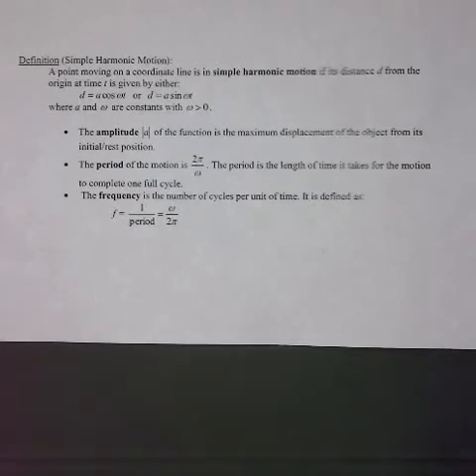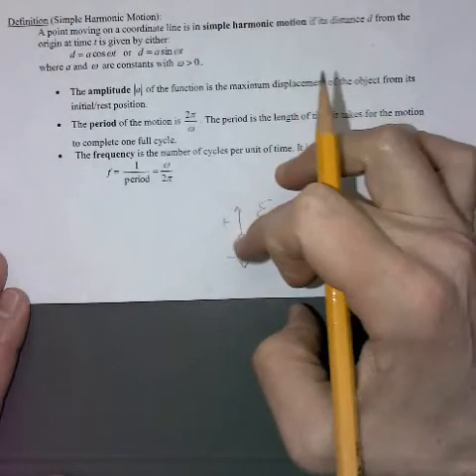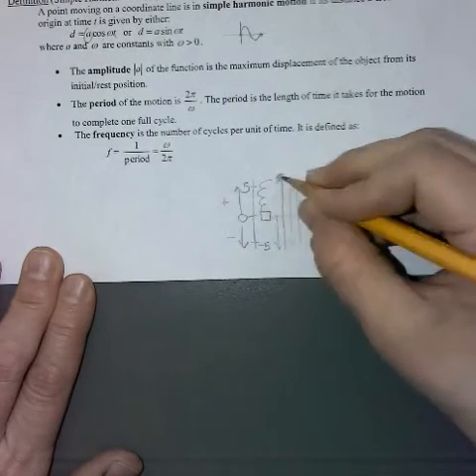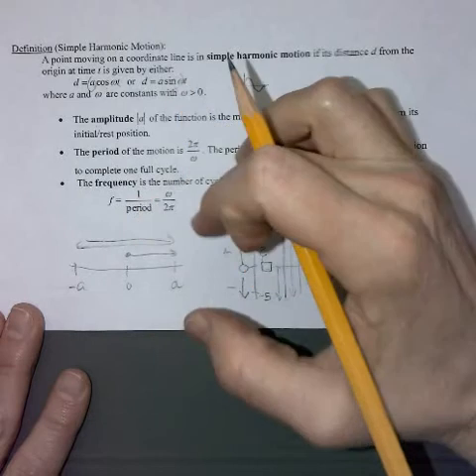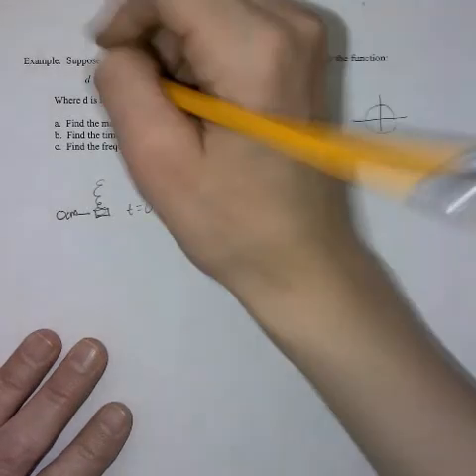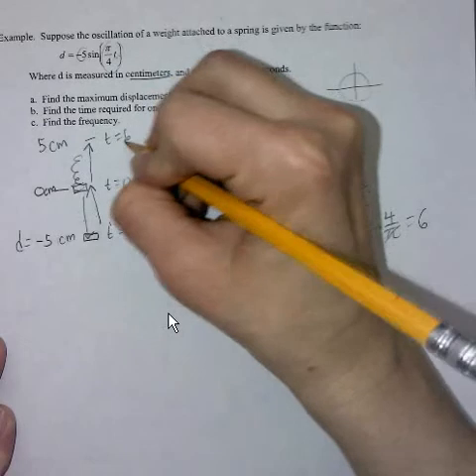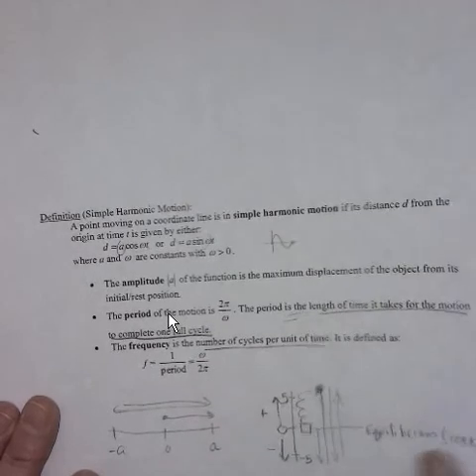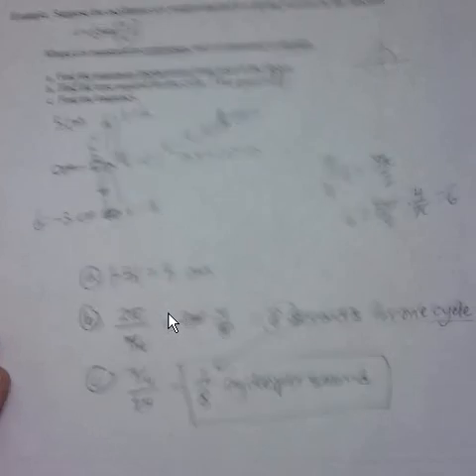1170 6 7 part 3 Lecture